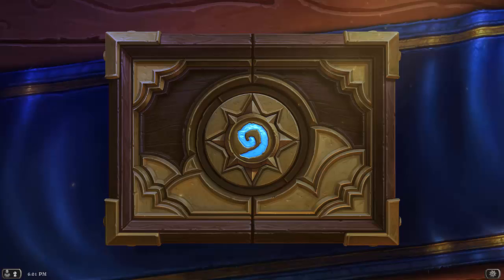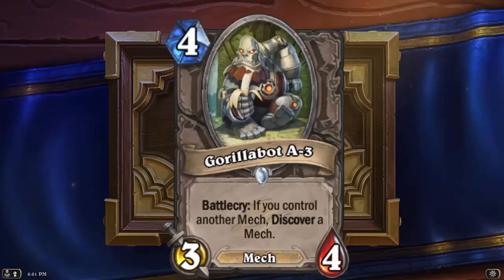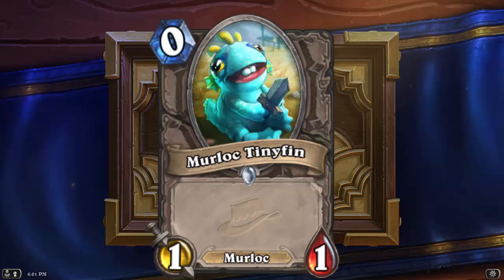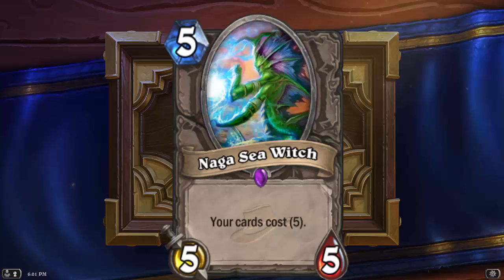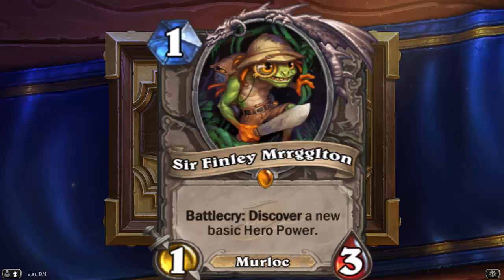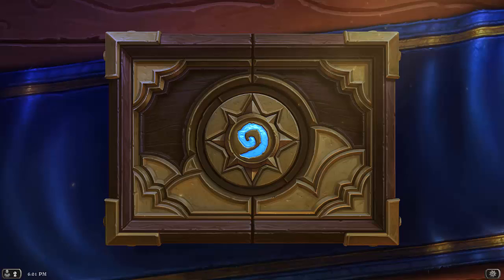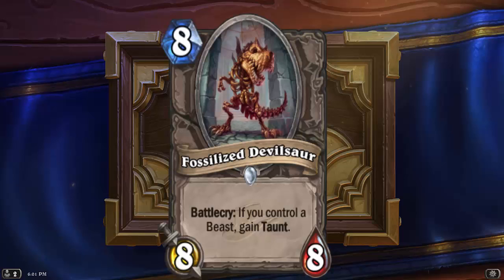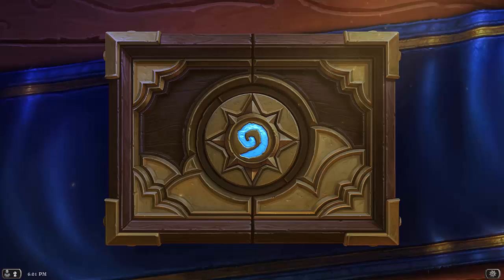Traveler's Inn #2: League of Explorers Part 2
In this episode, we go over the second half of the newest Hearthstone expansion.

:41 Explorers Hat
1:51 Forgotten Torch
5:57 Huge Toad
7:15 Gorilla Bot A-3
9:38 Dart Trap
11:18 Anyfin Can Happen
13:31 Murloc Tinyfin
18:02 Pit Snake
21:14 Naga Sea Witch
23:49 Entomb
26:33 Jungle Moonkin
28:17 Sir Finley Mrrgglton
32:17 Raven Idol
33:03 Desert Camel
34:35 Museum Curator
35:55 Curse of Rafaam
38:28 Cursed Blade
38:56 Arch-Thief + Artifacts
40:28 Elise Starseeker
41:54 Eerie Statue
45:16 Fossilized Devilsaur
51:21 Animated Armor
52:27 Tomb Pilager
53:21 Who got the shaft/made out like a bandit?